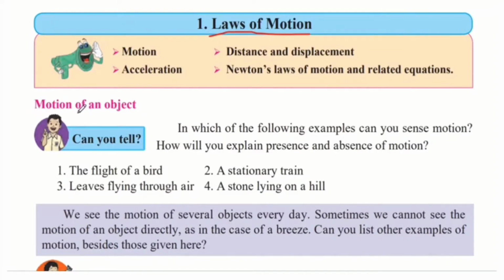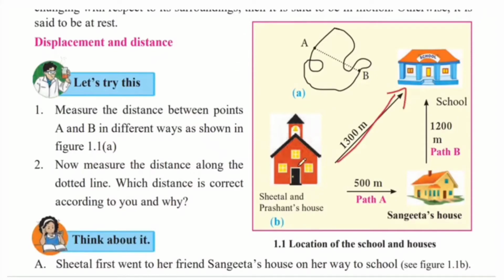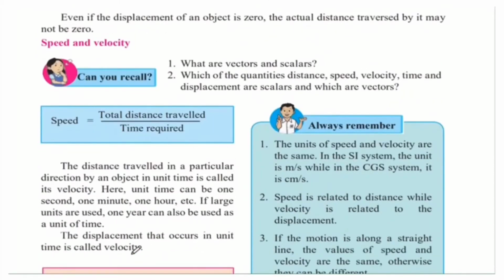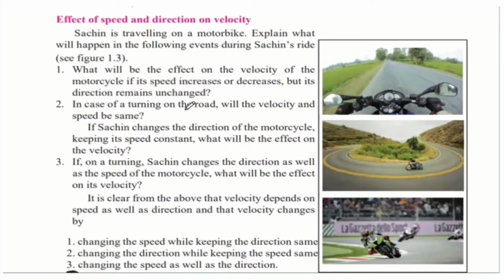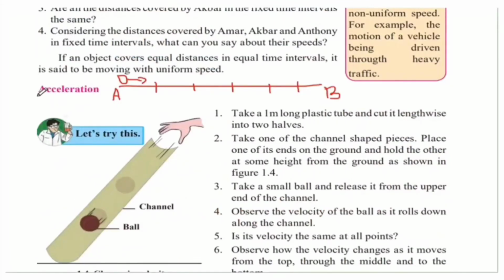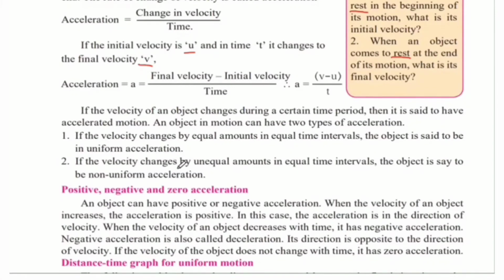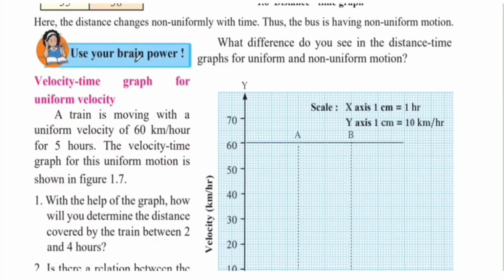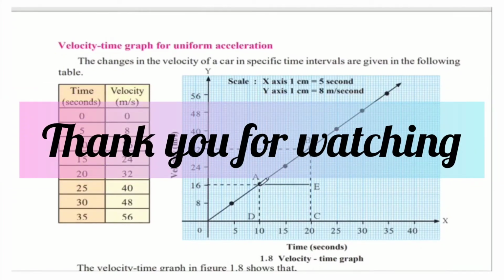Laws of Motion || Lesson No. 01 || Std 9th || (Part-1)